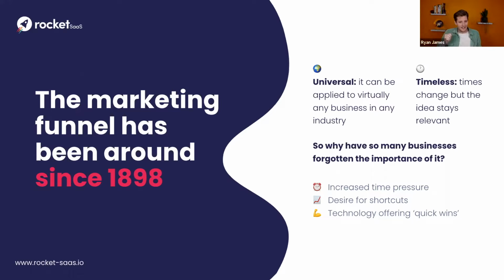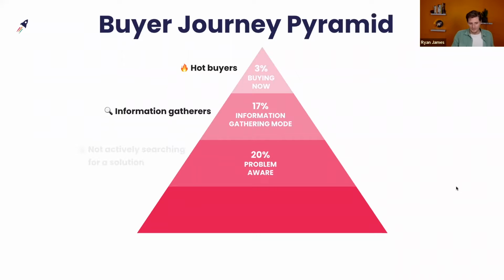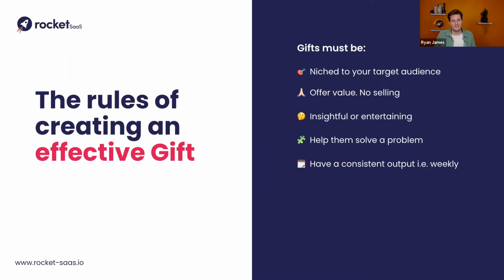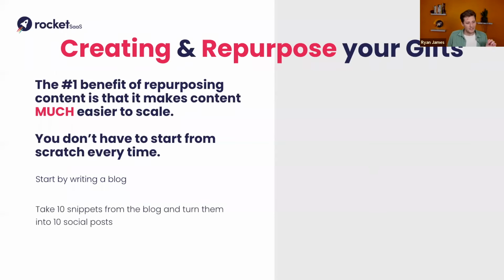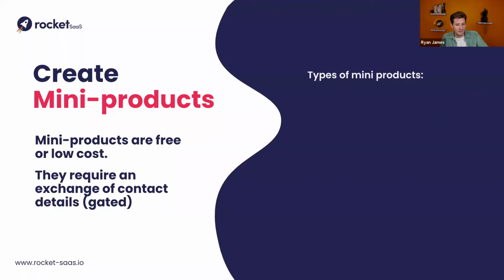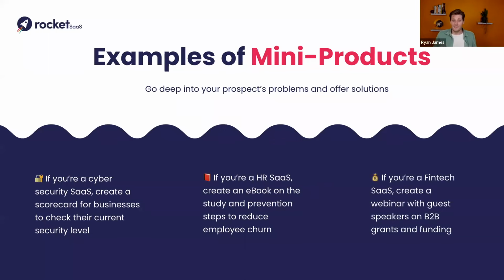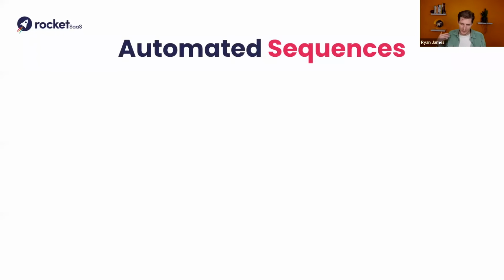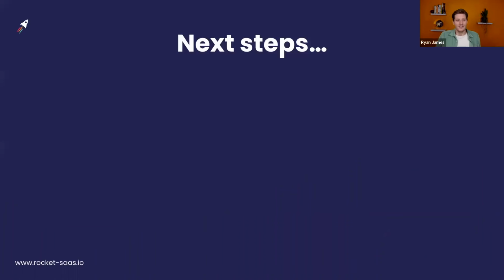How to Create a Lead Generating Marketing Funnel - Rocket SaaS Webinar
Learn how to:

- Grow brand awareness and generate demand
- Create SaaS lead magnets
- Nurture leads who aren’t yet ready to buy